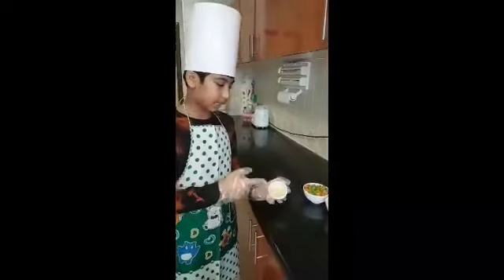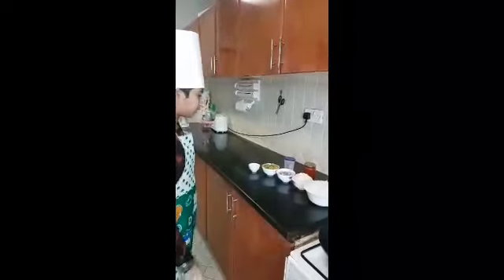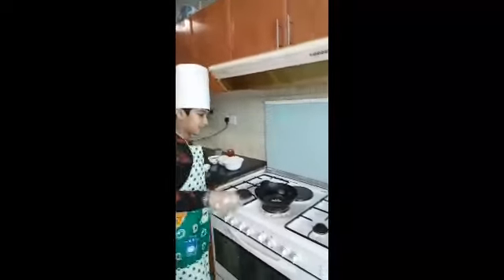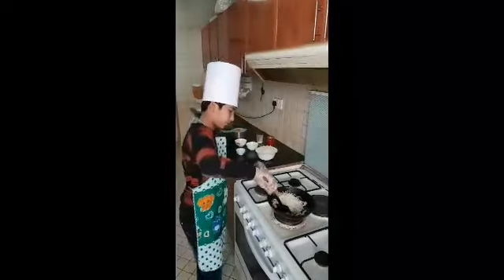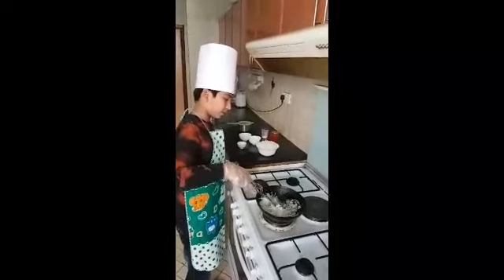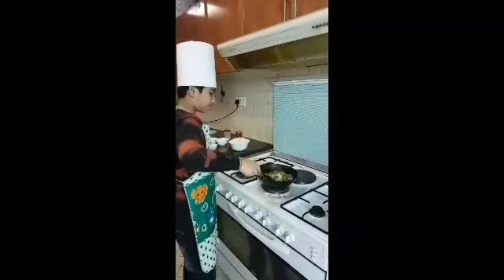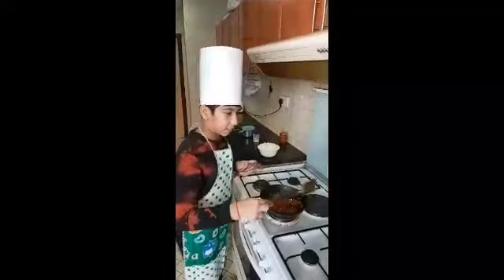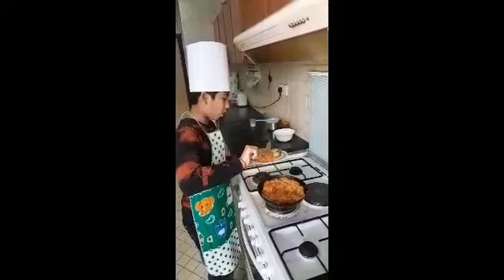How to make Schezwan fried rice